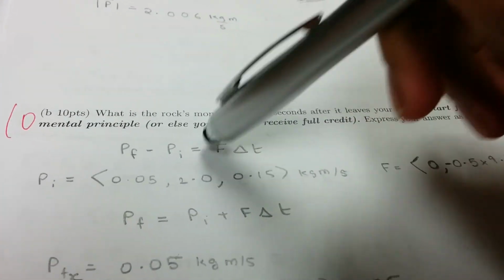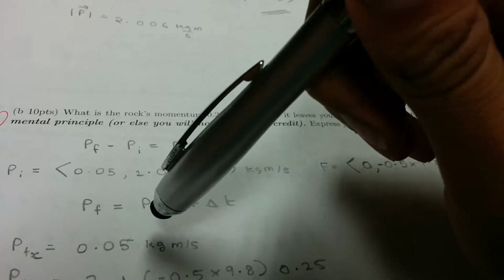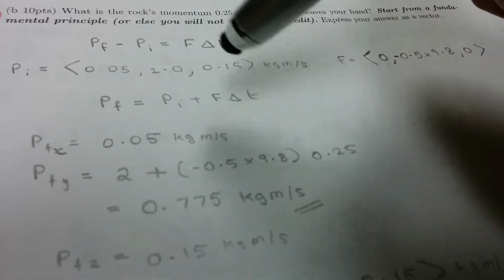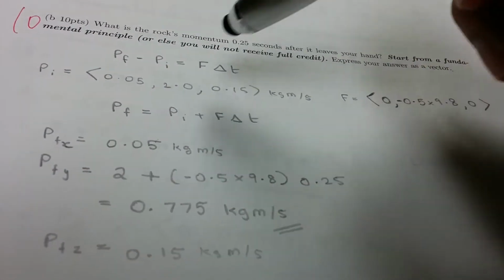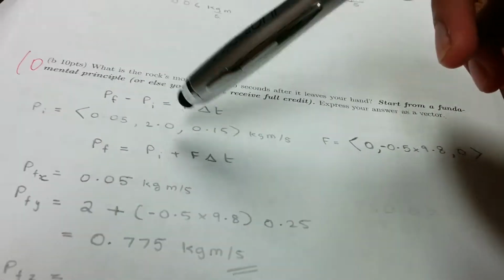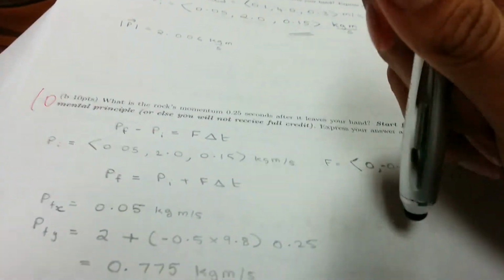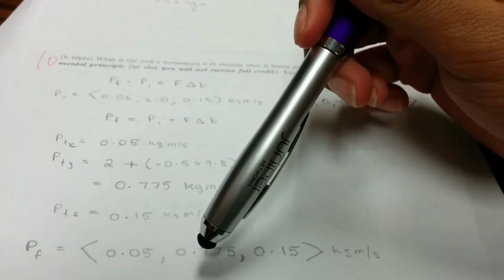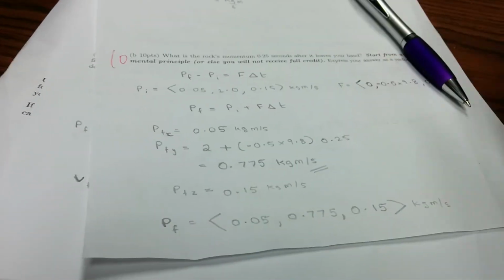Physics problem (Throwing a rock into the air)